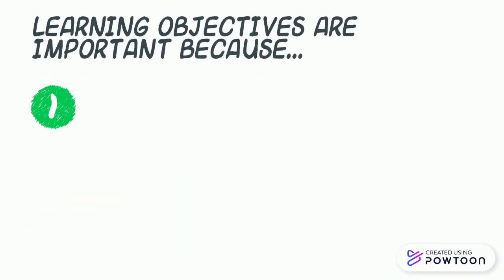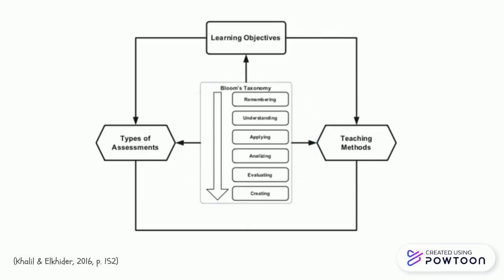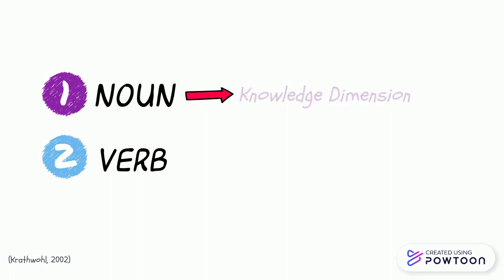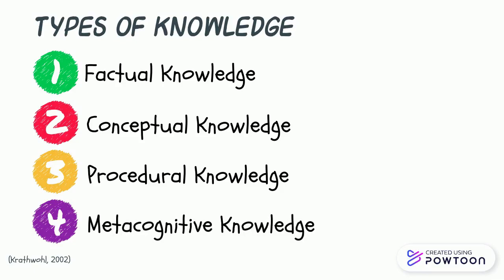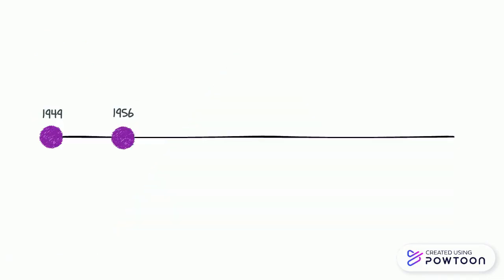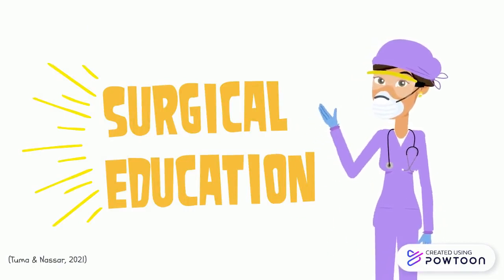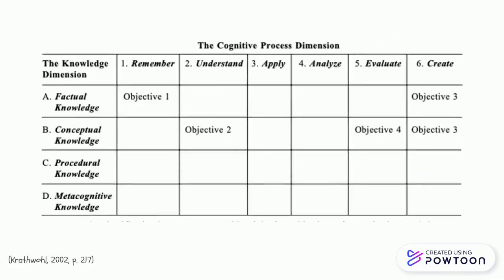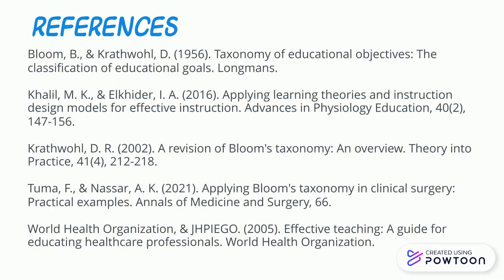Bloom's Taxonomy & Learning Objectives [CC]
Today we’re talking about Bloom's Taxonomy and its use for writing learning objectives.